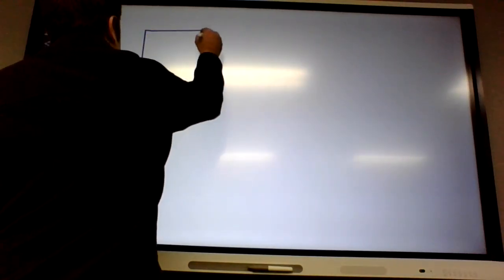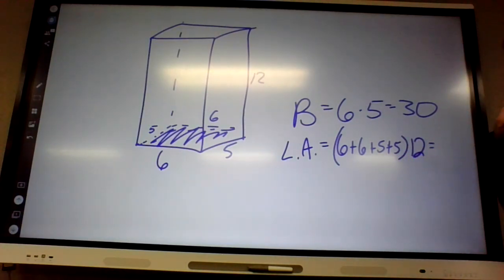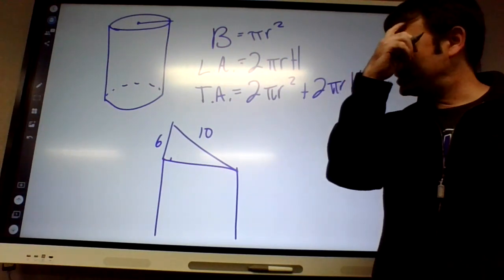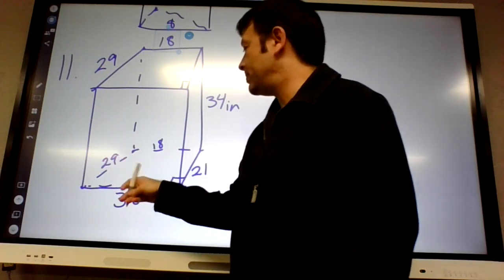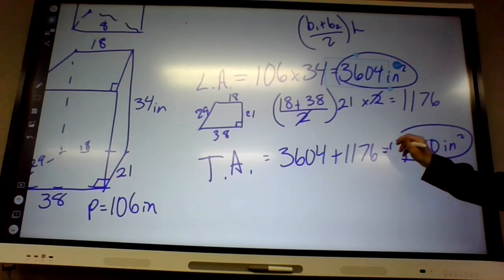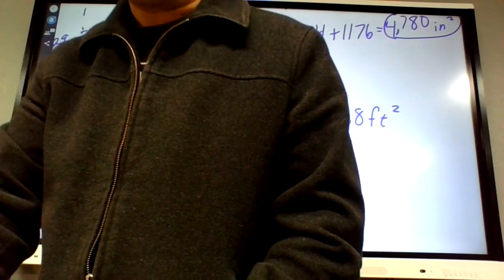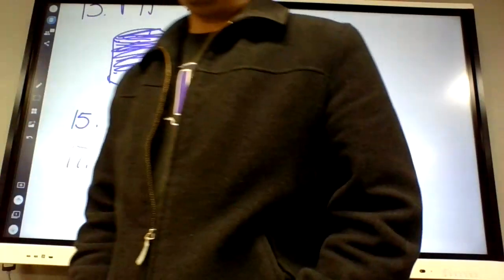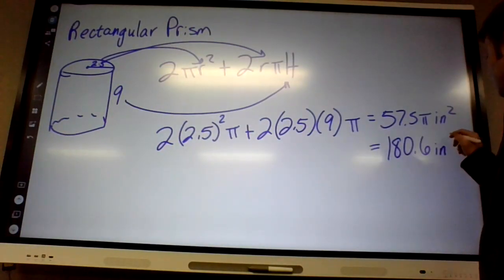Geometry pg 409